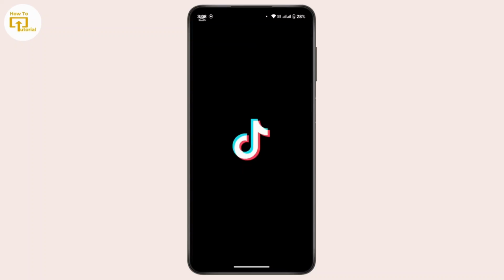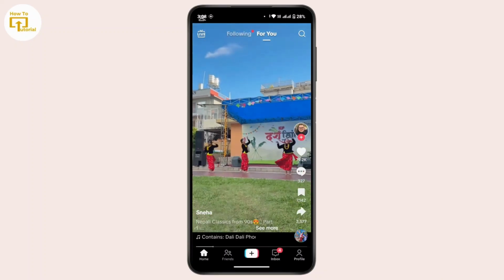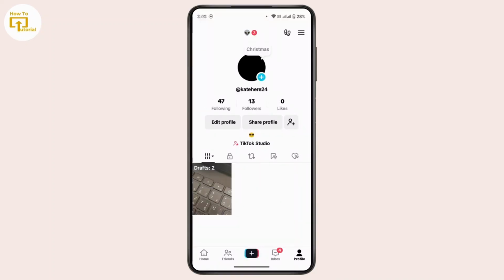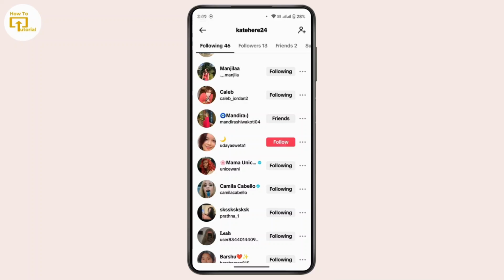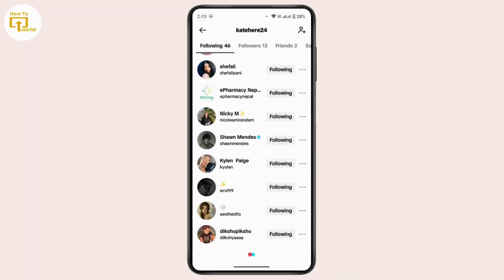How to Unfollow Everyone on TikTok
In this quick tutorial, learn how to unfollow everyone on TikTok. While TikTok doesn't provide a built-in feature to unfollow multiple accounts at once, we'll guide you through the process of unfollowing users one by one. Follow these steps to clean up your TikTok following list easily.

Chapters:
00:00:00 - Introduction
Learn how to unfollow everyone on TikTok in this easy tutorial.

00:00:05 - Open TikTok
Launch your TikTok app and make sure you're logged in.

00:00:10 - Access Profile
Tap your profile icon at the bottom right to go to your profile page.

00:00:15 - Go to Following
Select the "Following" section to see the accounts you're following.

00:00:20 - Unfollow Accounts
Tap the "Following" button next to each account to unfollow them individually.

00:00:30 - Repeat Unfollow
Continue the process for all accounts you want to unfollow.

00:00:40 - Conclusion
That's it! Now you know how to unfollow everyone on TikTok.